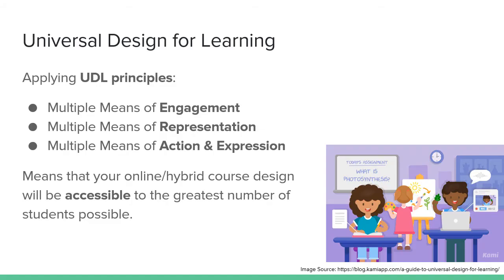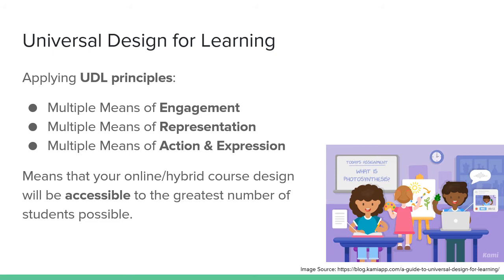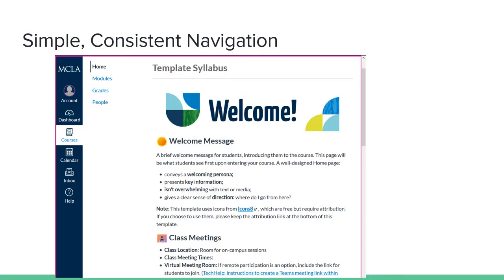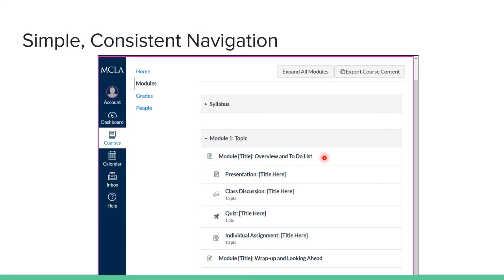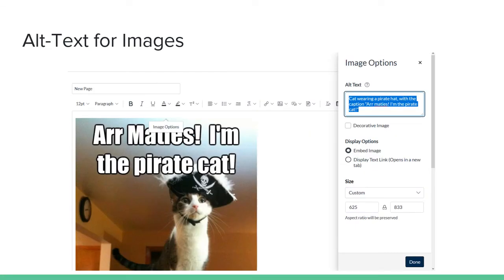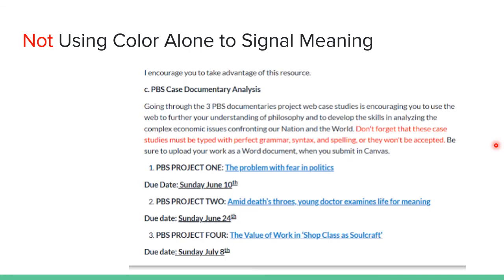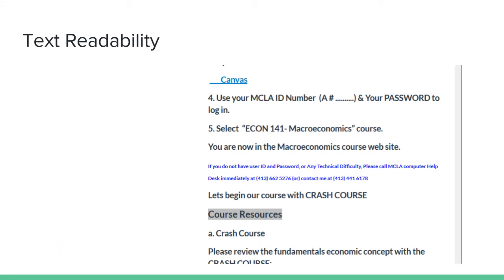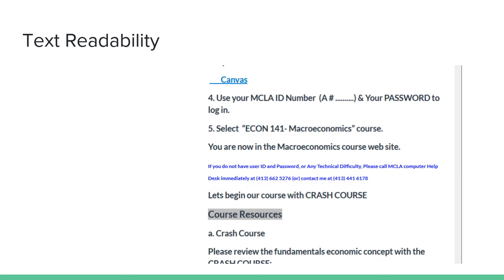Online & Hybrid Course Design Basics - Part III